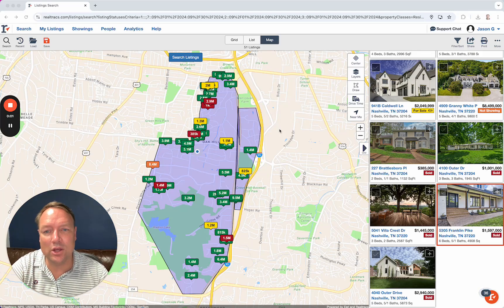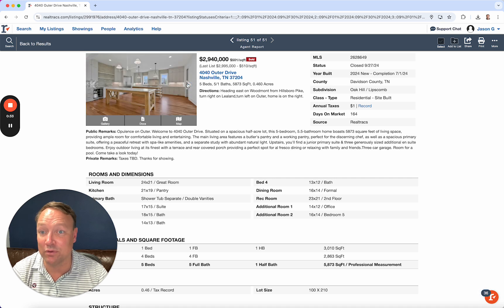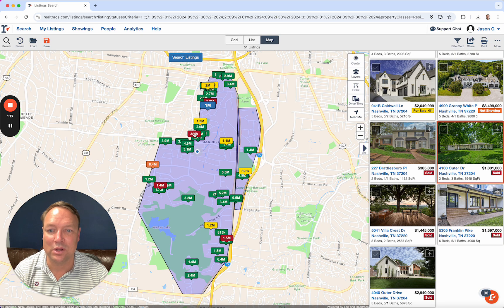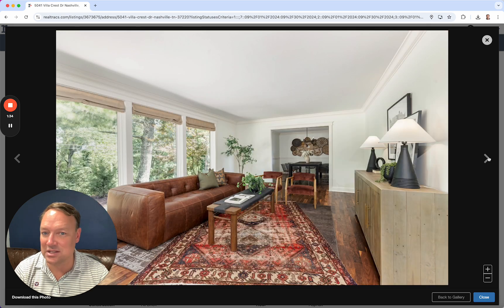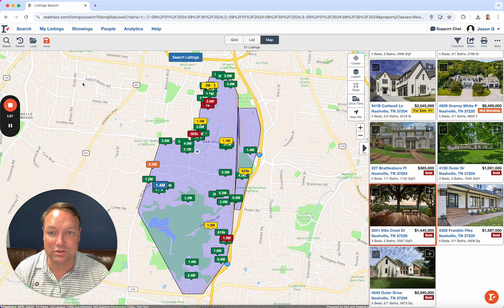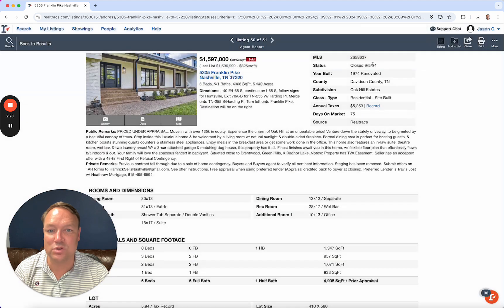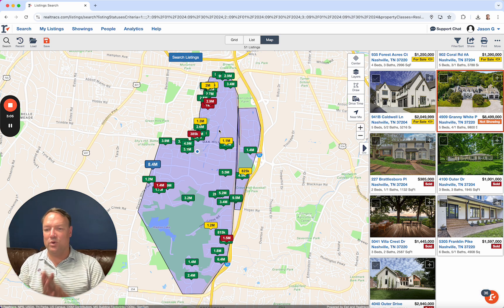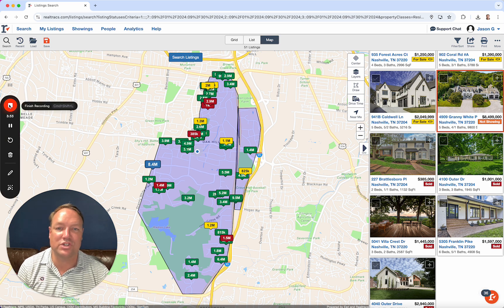Oak Hill Real Estate Market Update October 2024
The October 2024 Homes Price Report for Oak Hill in Nashville, TN